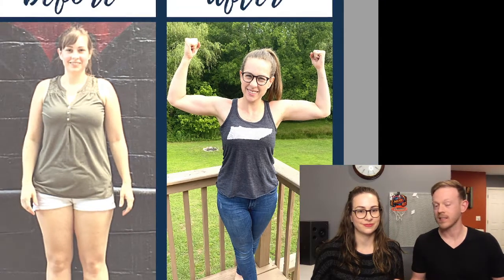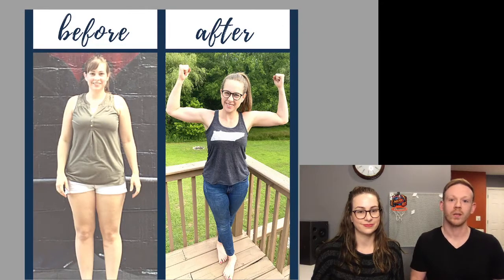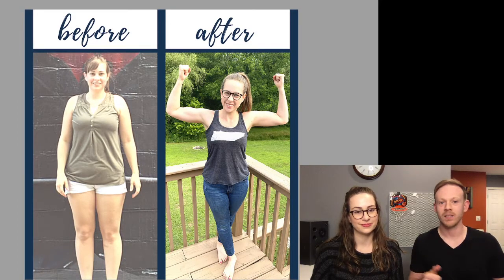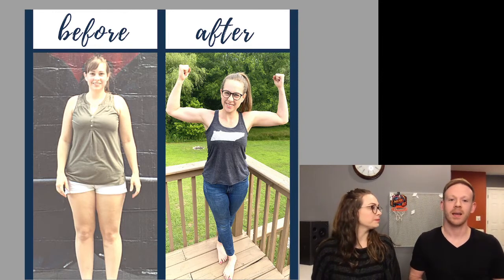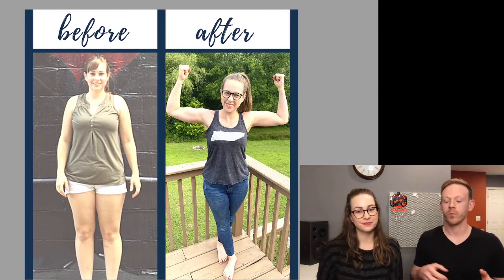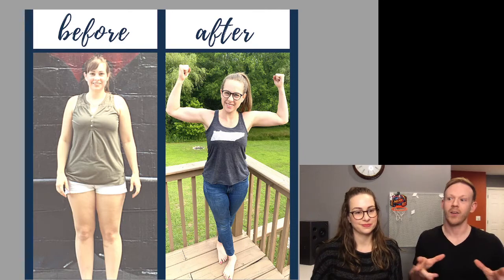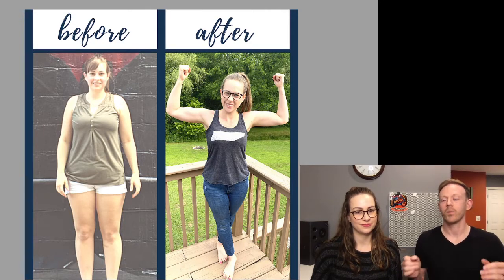How to Get Lean But Not Bulky - Nutrition Coach and Personal Trainer give their top tips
This is a subject very near and dear to many of our clients’ hearts.

That’s because we work with people who tend to want to lose weight, but not by sacrificing their quality of life—whether that be through too-intense methods of diet and exercise or through losing the wrong kind of weight (it’s hard to get “lean” when you lose healthy muscle tissue rather than fat).

- Two main factors for your diet
- Two crucial elements for exercise
- Megan’s personal experience with this